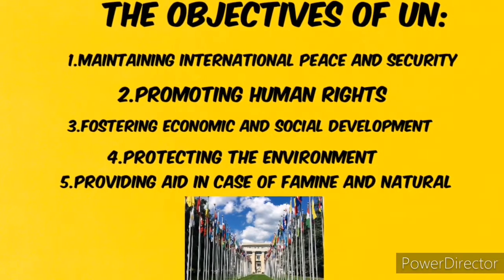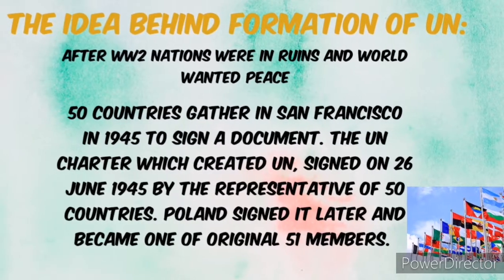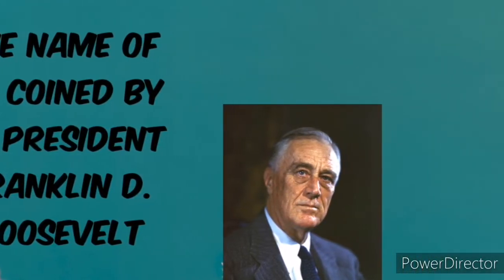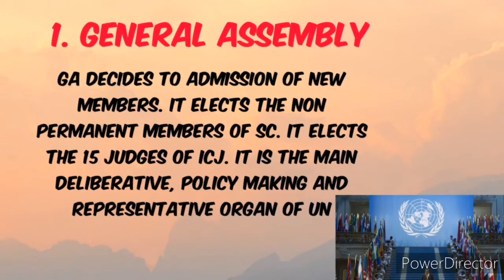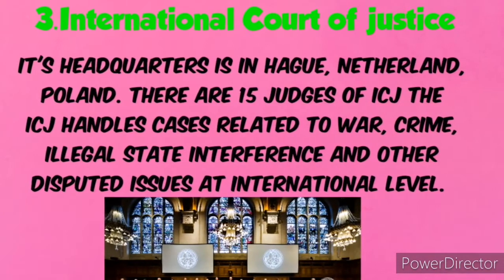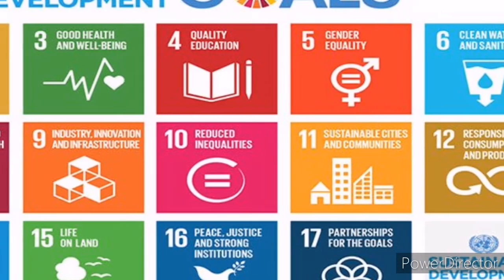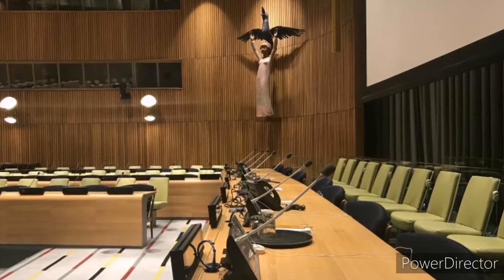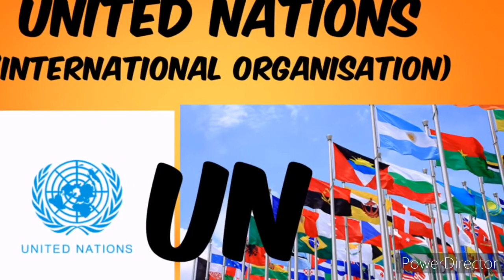United Nations (International organisation) UNO |The world is in ur palm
In this video u will learn about the introduction, formation and idea behind the United nations. 🌍🌍